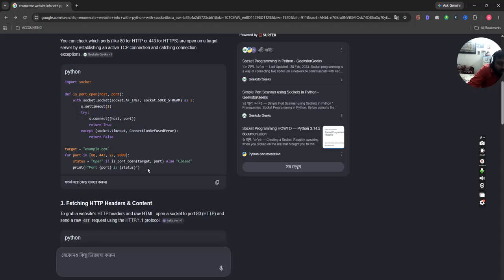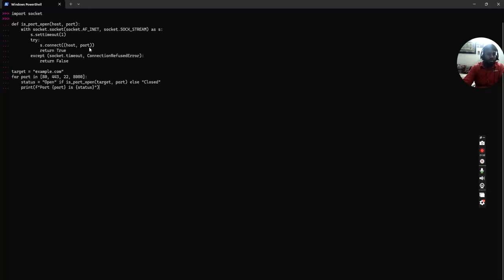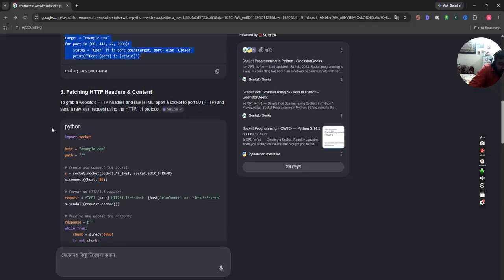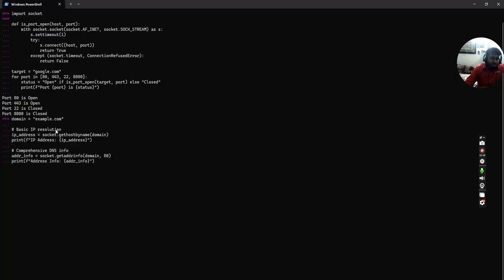Video Title: Enumerate information about website using socket python.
Date: 6.7.2026